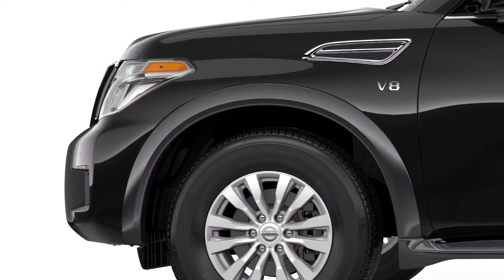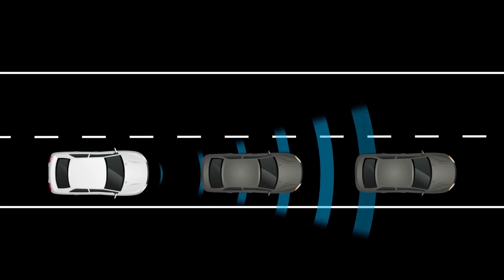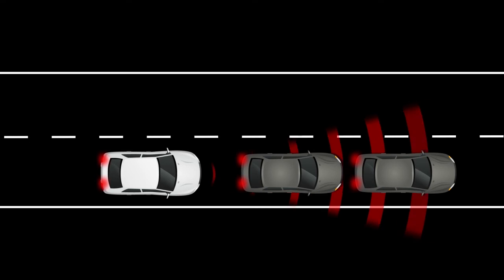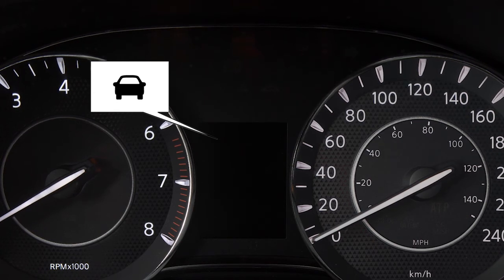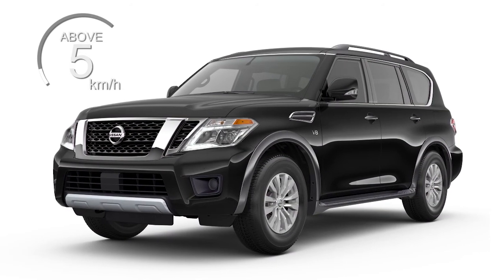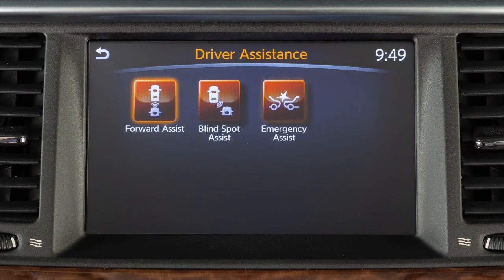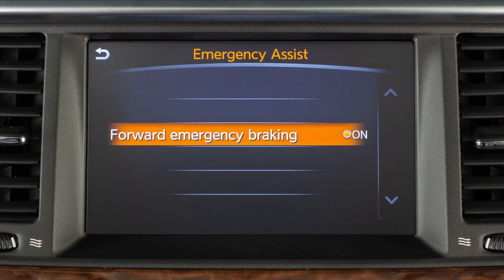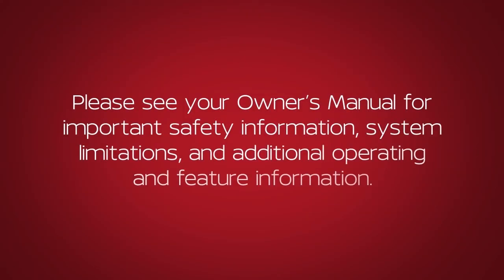Nissan – Intelligent Forward Collision Warning (I-FCW)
The Intelligent Forward Collision Warning system, or I-FCW, can help alert the driver when there is a sudden braking of a second vehicle, traveling in front of the vehicle directly ahead, in the same lane. The system uses a sensor located behind the lower grille of the front bumper. If there is a potential risk of a forward collision, the system warns the driver by blinking the Vehicle Ahead Detection indicator and sounding an audible alert. The system operates at speeds above approximately 5 kilometers per hour. Perform the following steps to turn the system on or off. Press the SETTING button on the control panel, touch the Driver Assistance key, touch the Emergency Assist key, touch the Forward Emergency Braking key to toggle the system on or off. When the Forward Emergency Braking system is turned off, the warning light illuminates. If the radar sensor picks up interference from another radar source, making it impossible to detect a vehicle ahead, the Automatic Emergency Braking and Intelligent Forward Collision Warning systems will automatically turn off and this warning light will illuminate.